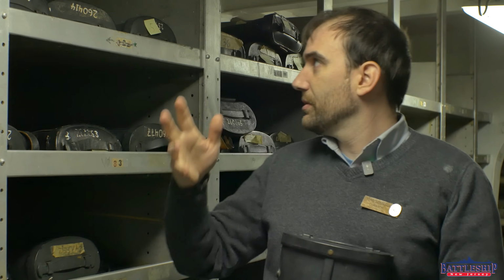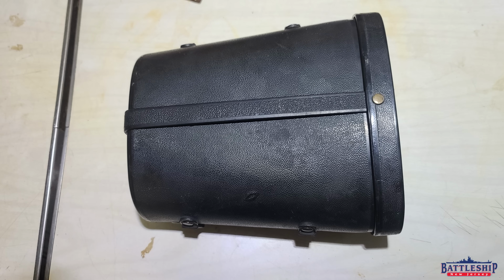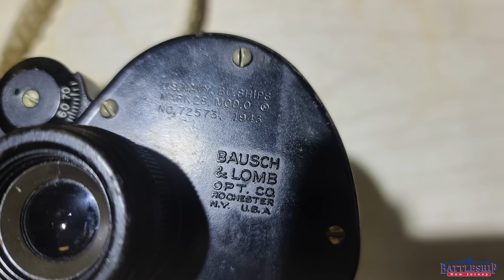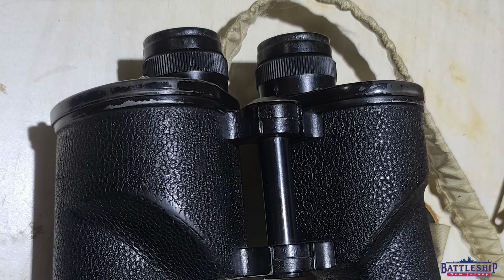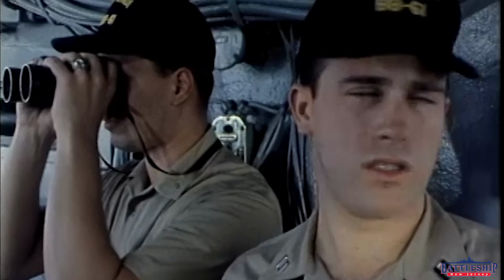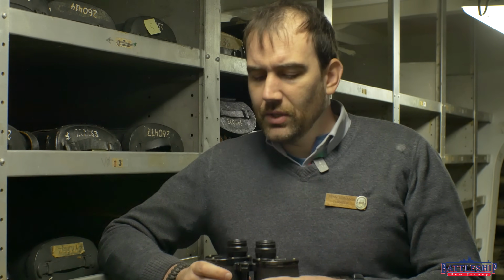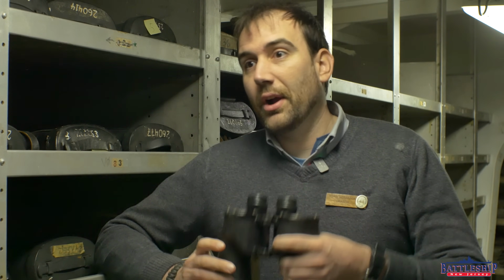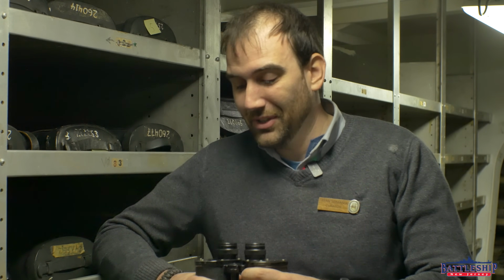Looking Into 1943: some Very Special Binoculars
In this episode we're looking at a new artifact.